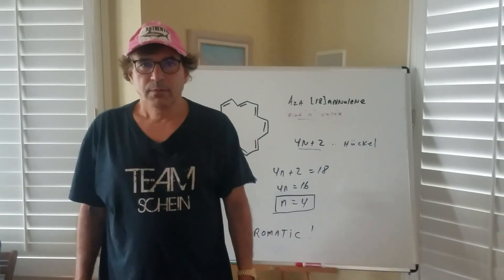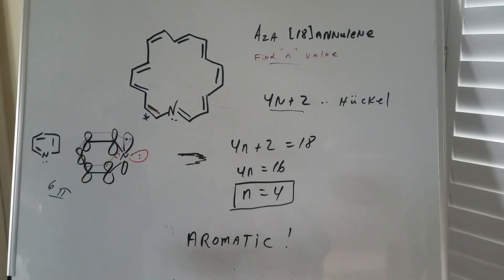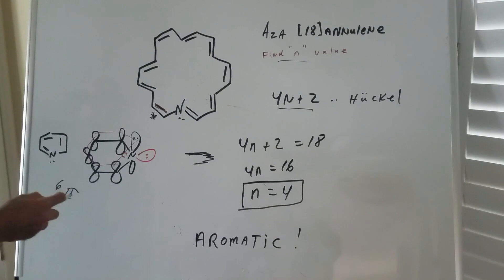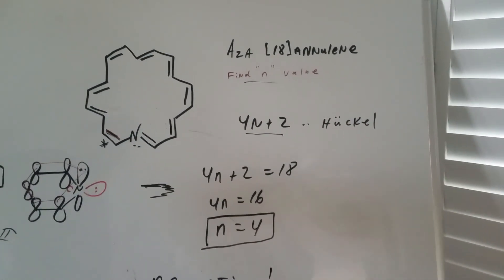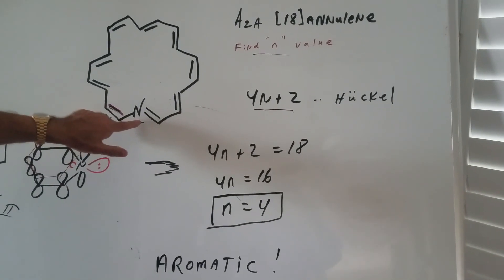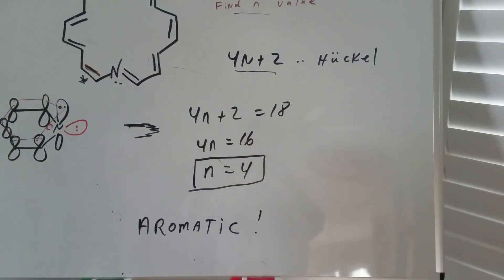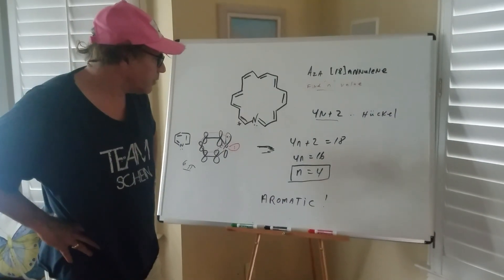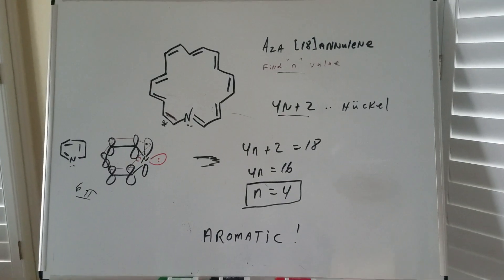Organic chemistry Dr Romano- Aromatics DAT Destroyer - DAT Test Prep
Organic chemistry Dr Romano- Aromatics